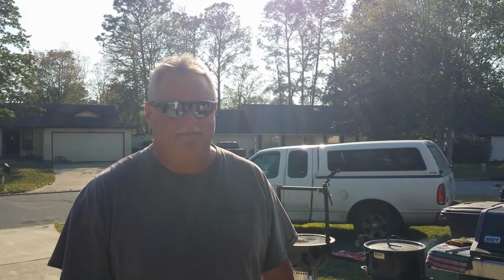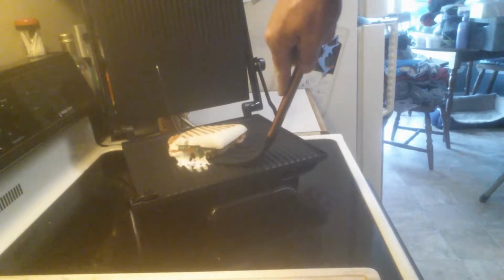BBQ PIT DOG – BLOOPERS – BLAH BLAH BLAH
Always search the internet and YouTube @BBQPITDOG

Also check out my brother’s awesome vacation rental on the Gulf Coast of Florida on Manasota Key!